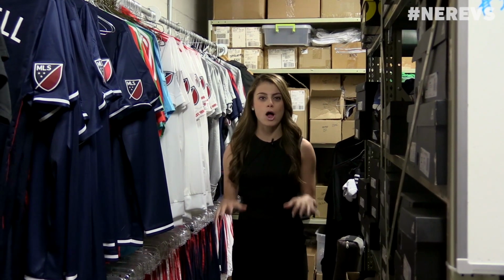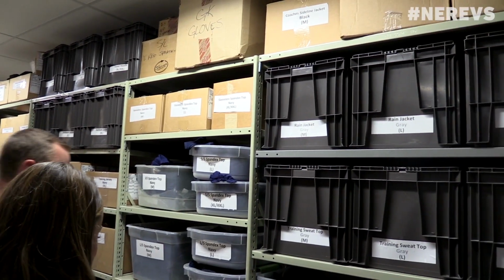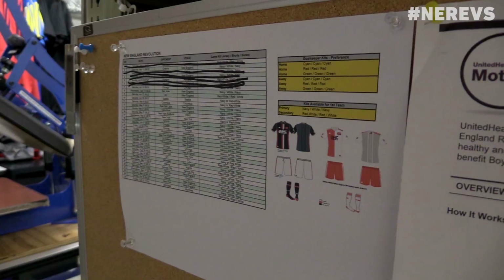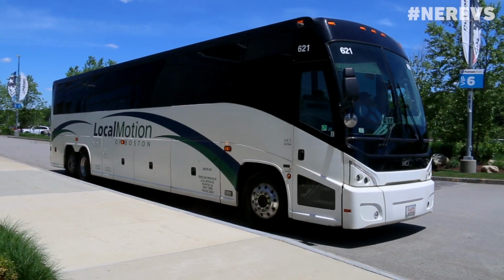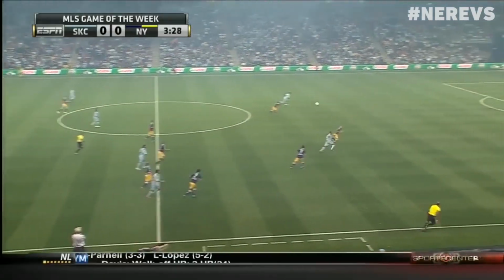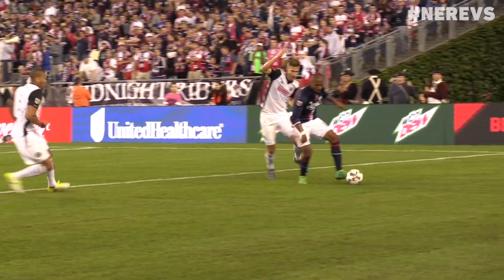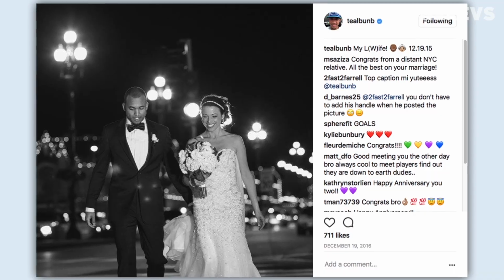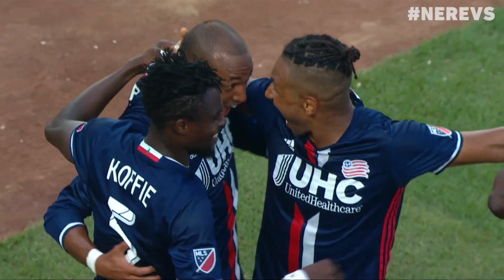Gabriella DiGiovanni | Feature Story Reel